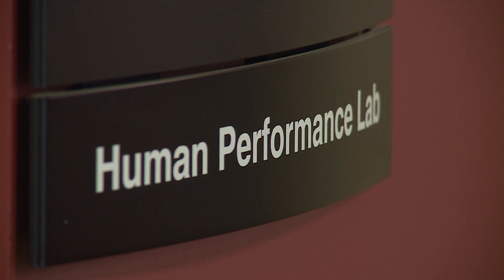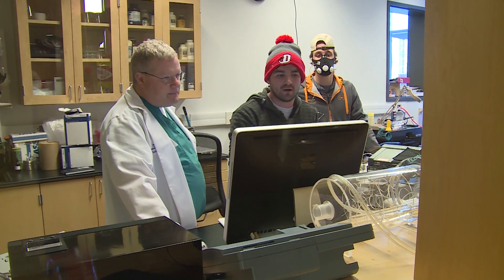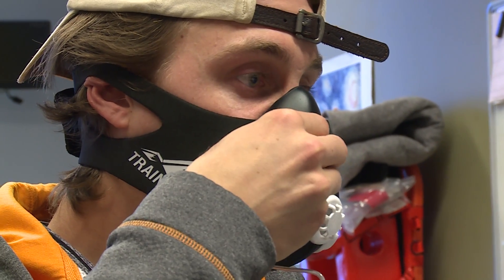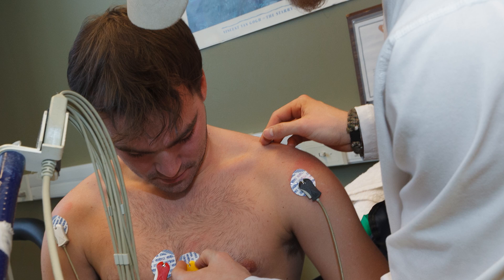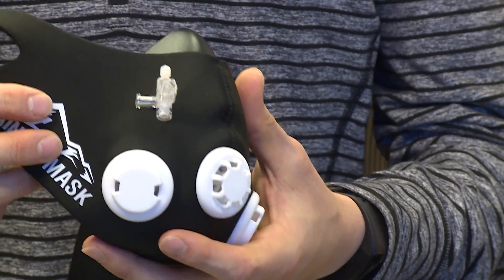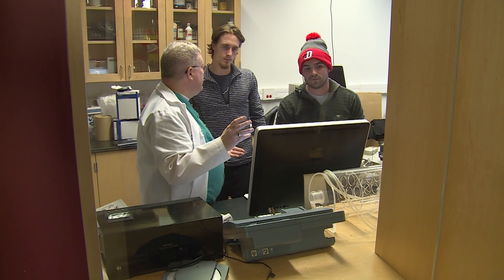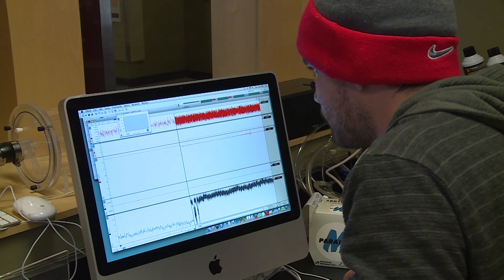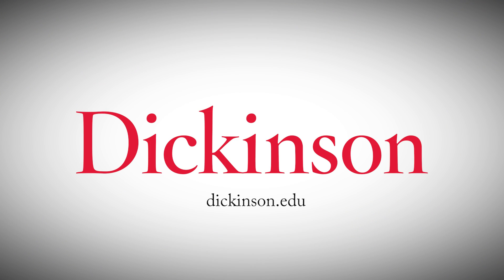Testing the Elevation Training Mask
As part of an independent study, biology students from Dickinson College are researching the Elevation Training Mask to analyze the effectiveness of the device. The restructured mask has been outfitted to examine air flow and resting heart rate, as well as oxygen and carbon dioxide levels of trained athletes.